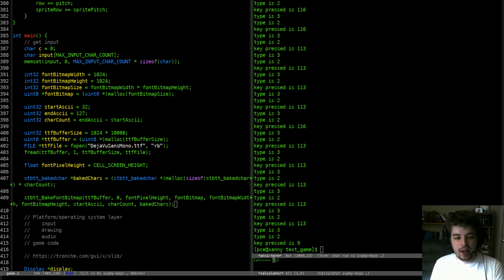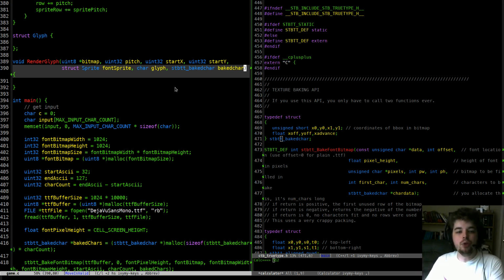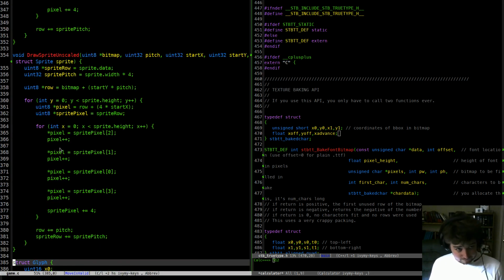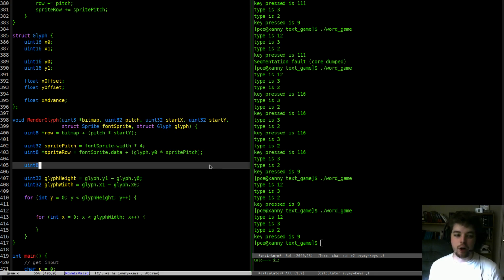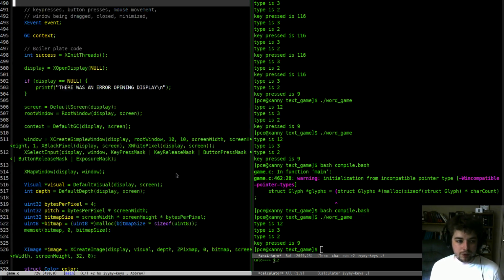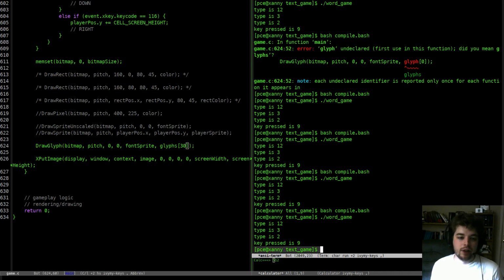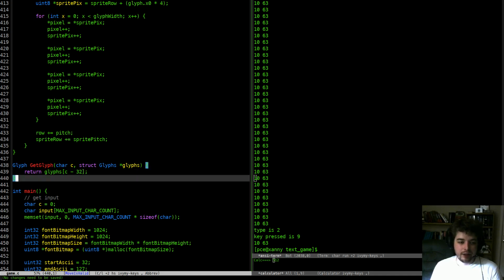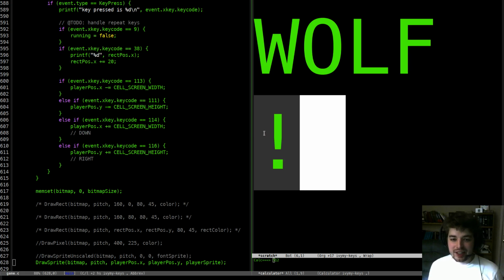word game 15 glyph rendering